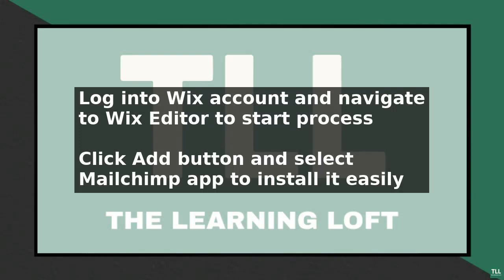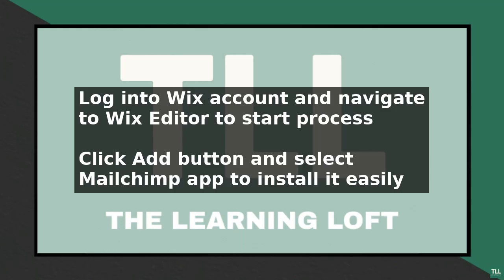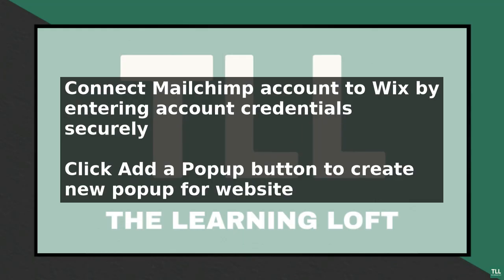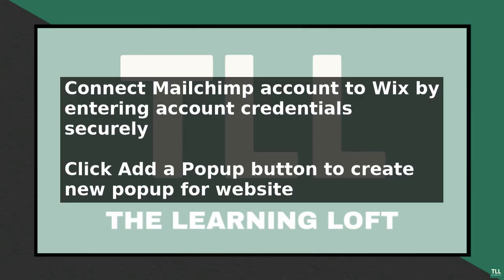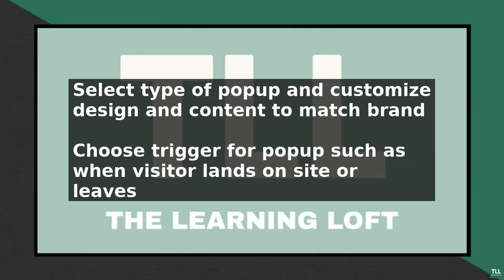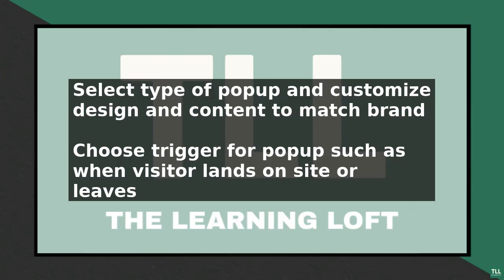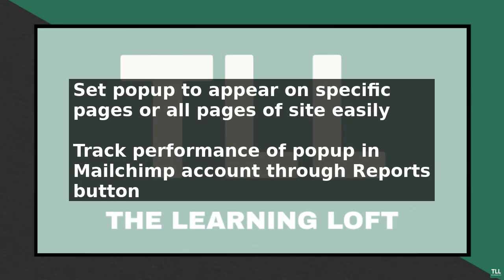How To Add Mailchimp Popup To Wix (2025)